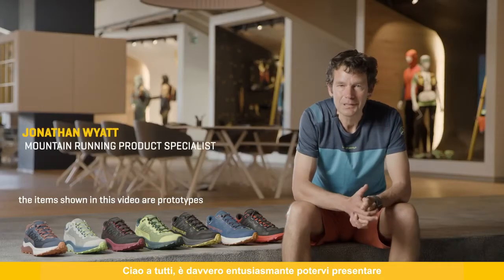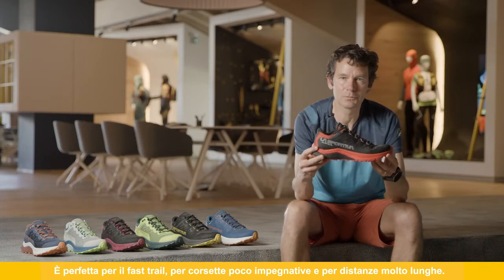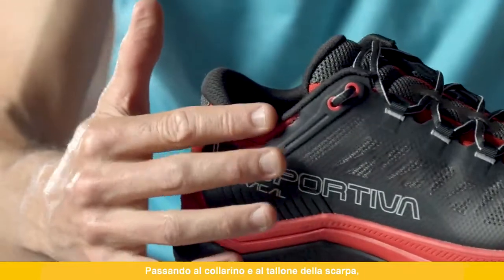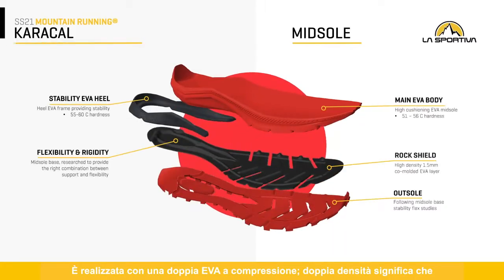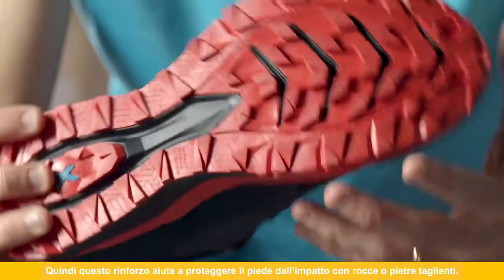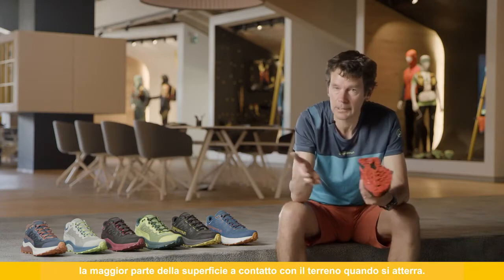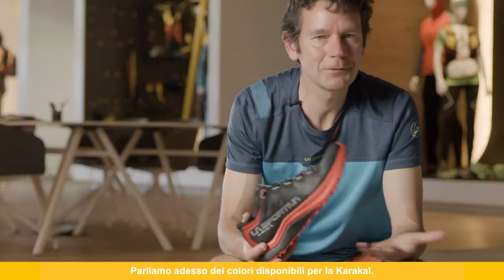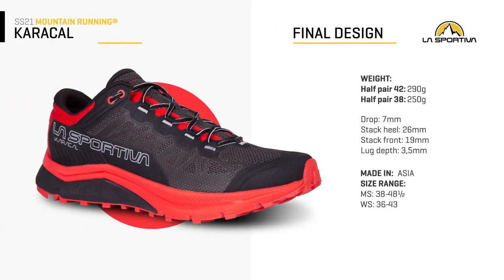La Sportiva Karacal Technology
Τα παπούτσια LA SPORTIVA Karacal τρεξίματος ιδανικά για μέτριες και μεγάλες αποστάσεις. Εξαιρετικά με σχεδίαση που επιτρέπει την ξεκούραση του ποδιού μετά από κάθε προπόνηση

La Sportiva Karakal is the training shoe dedicated to trail running over medium and long distances and it's perfect for post-race recovery thanks to its exceptional fit and high breathability. Karacal: find your ultra.